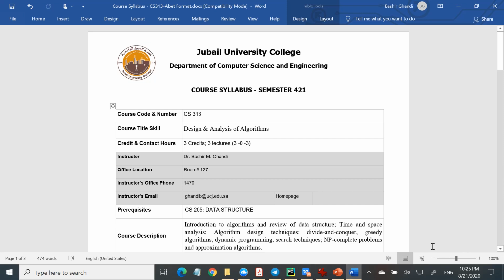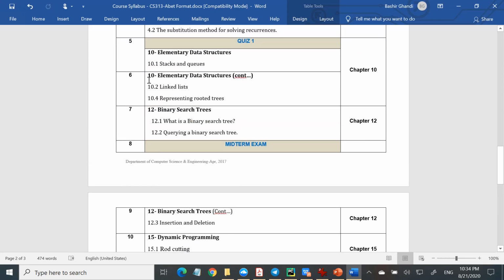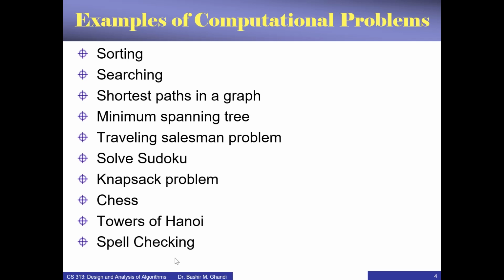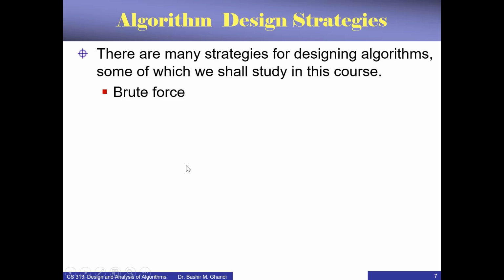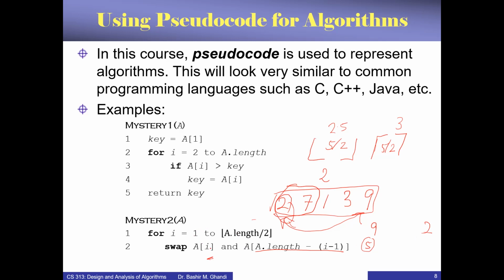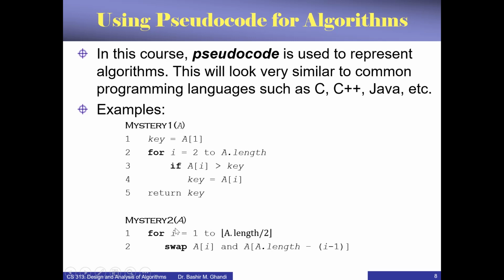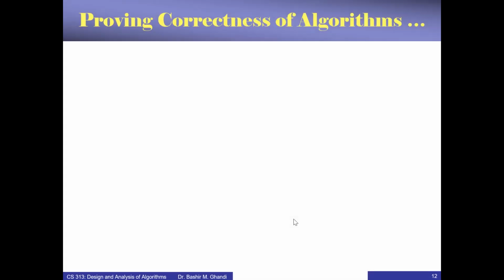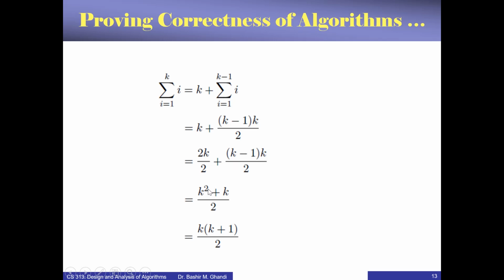Lecture 01: Introduction Part #1